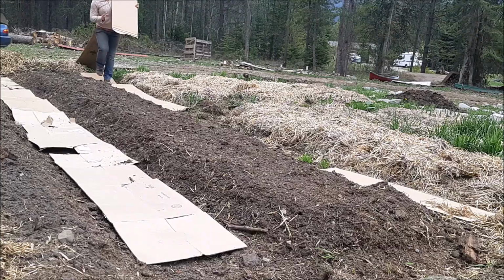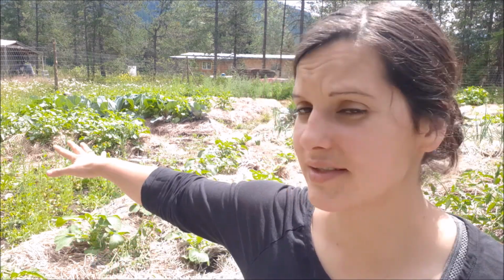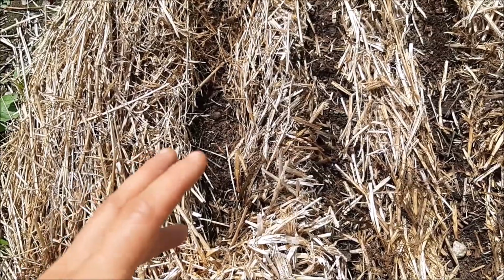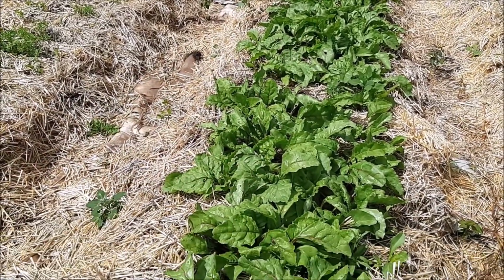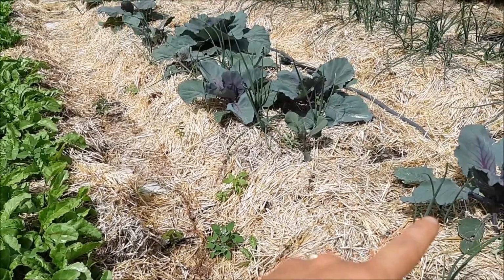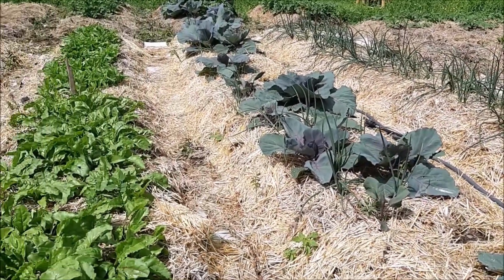How to Turn Your Lawn into a Vegetable Garden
Want to put in more garden space? Transform your lawn into a low maintenance vegetable garden using these simple strategies! Read the blog post for full details